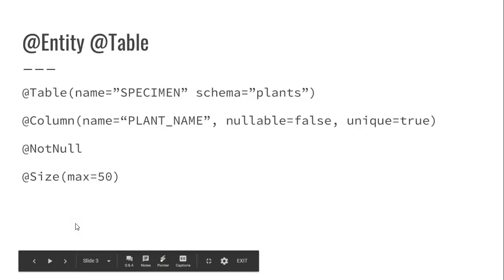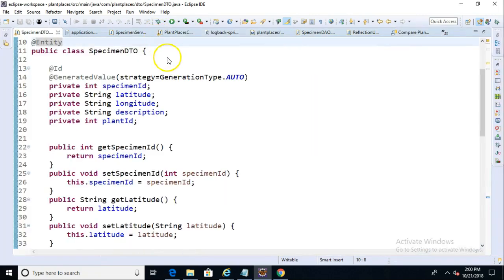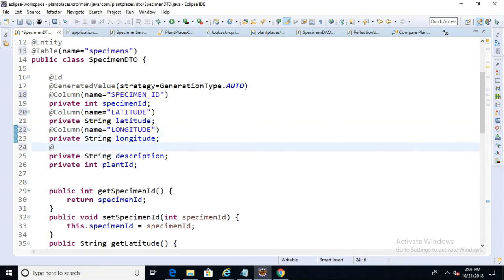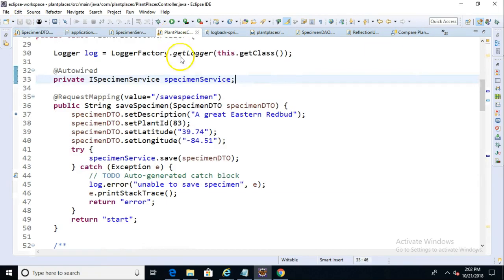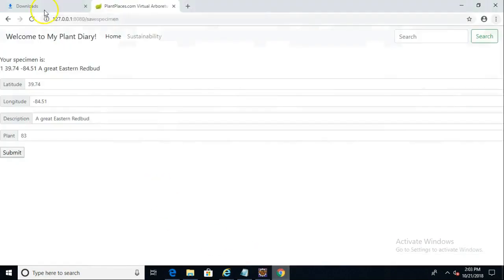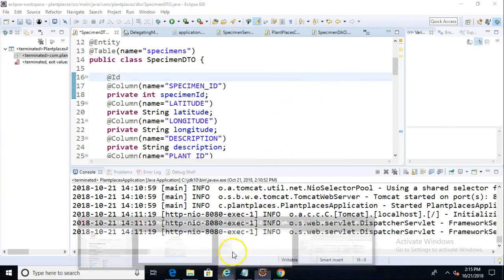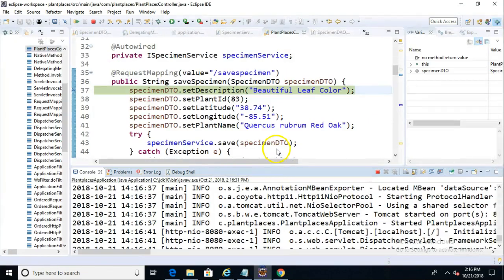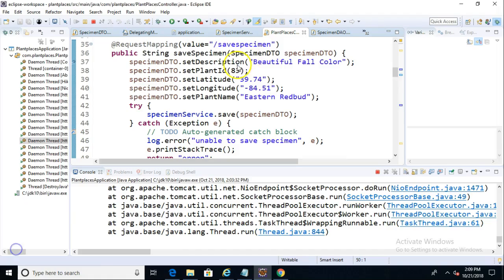Map DTO to Table using @Column and @Table annotations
Map a DTO to an existing table in a MySQL database, using the @Column and @Table JPA annotations in Spring Boot.